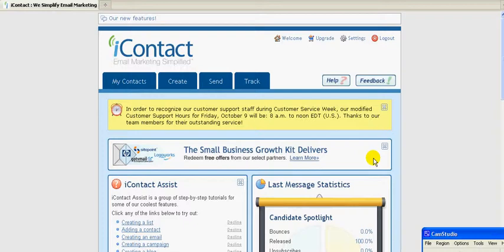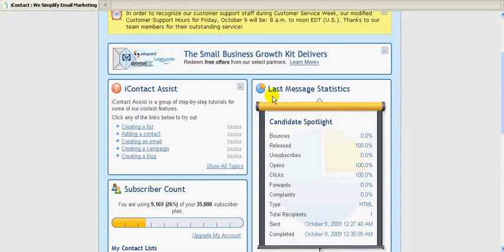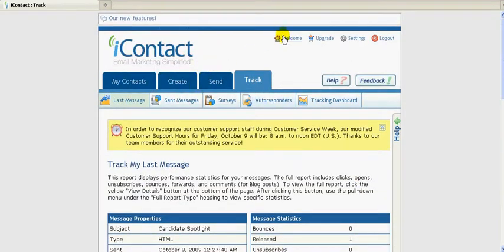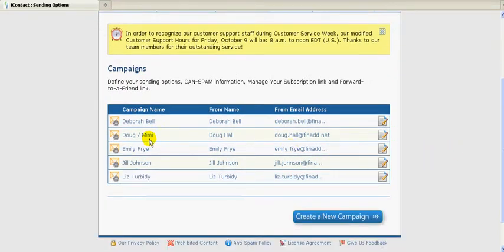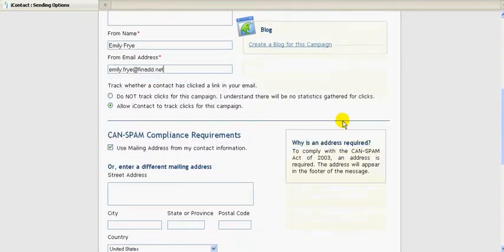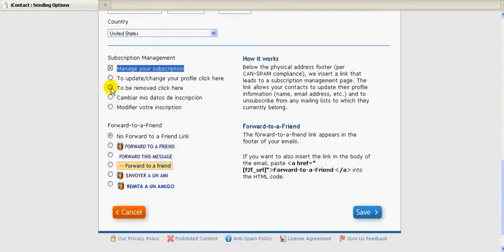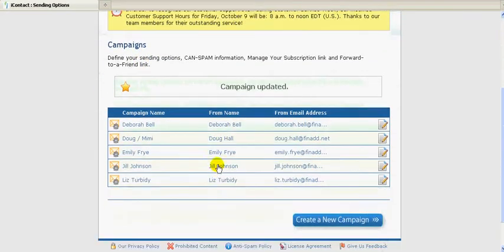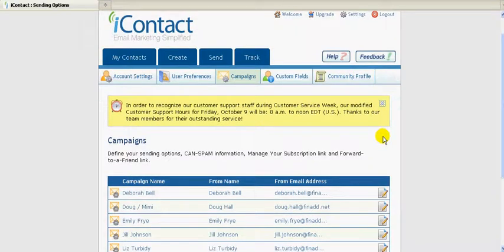iContact Part I Campaigns